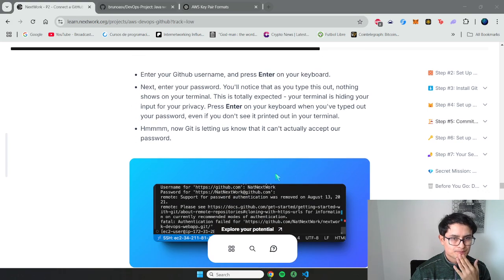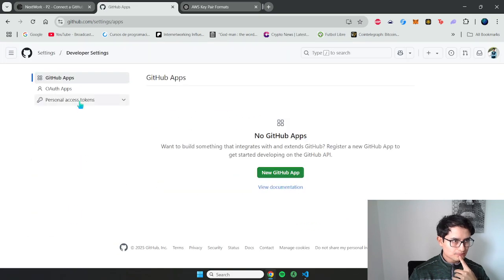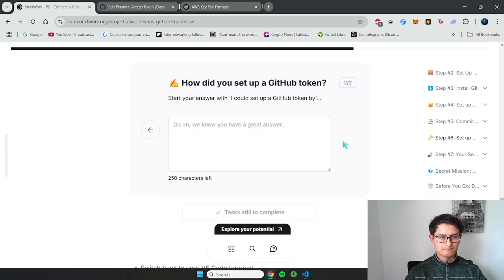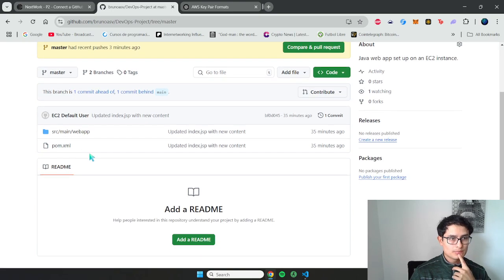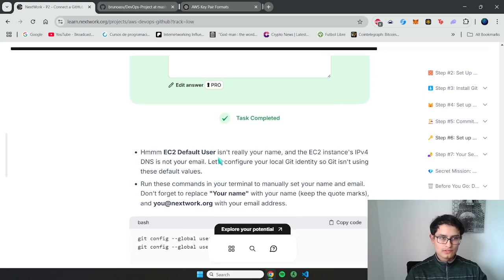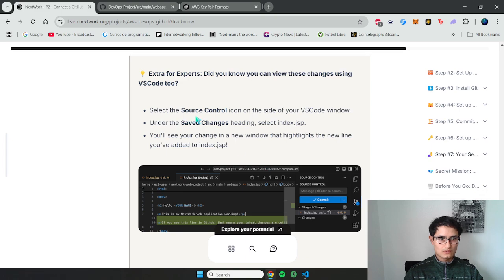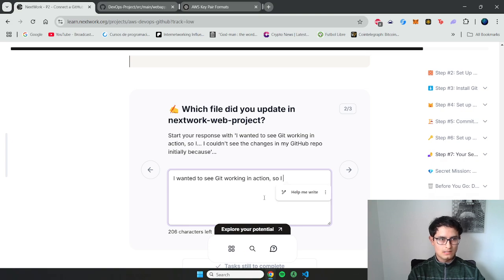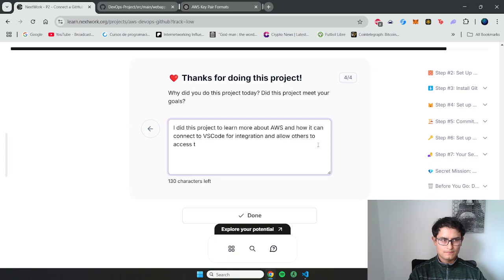Study/Learn with me - Connect GitHub with AWS Resources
This is part 2 of the project. Hope you guys enjoyed!